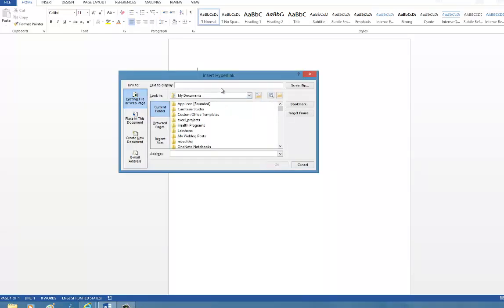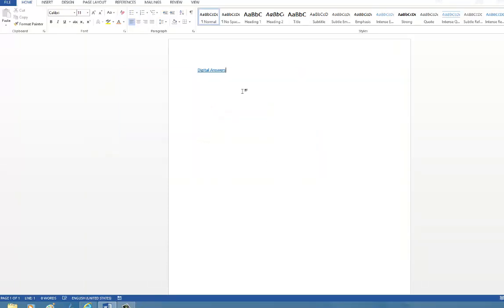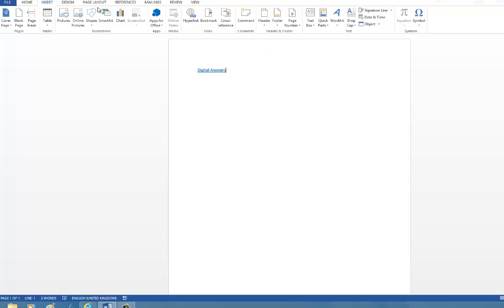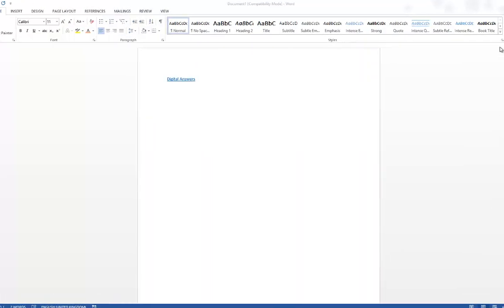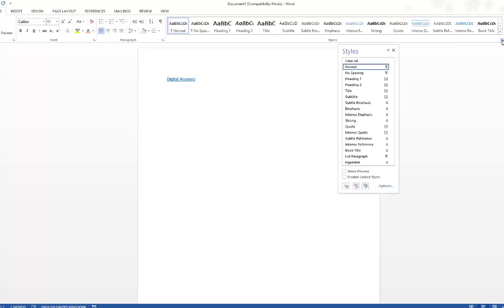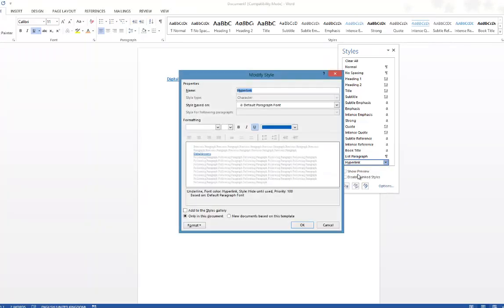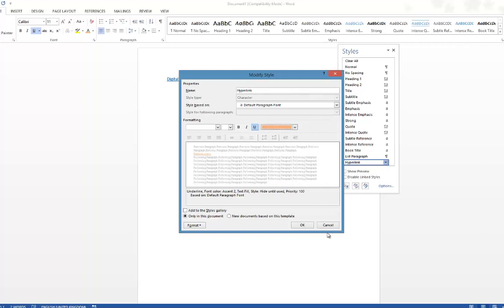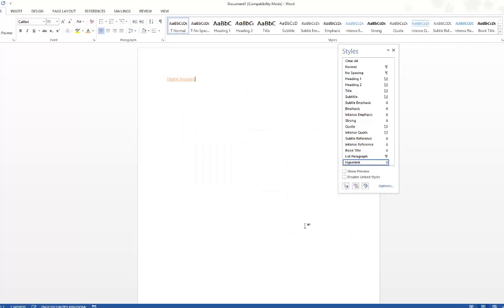How to hyperlink and change style in Word 2013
This video tutorial provides the steps required for inserting hyperlink in Word 2013. Also the instructions for changing the hyperlink style in word document